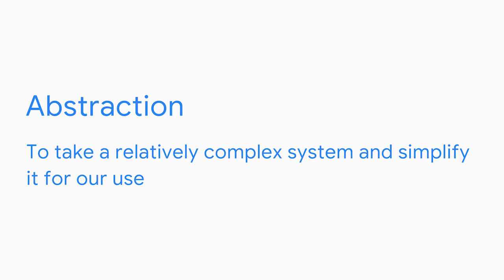11 Abstraction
🚀 Master Core IT Support Skills – From Basics to Job Ready! 🖥️🔧

Welcome to Unlocked Learning – where education is free for everyone! In this video, you’ll learn the essential IT Support knowledge you need to go from absolute beginner to job-ready professional. Whether you're starting your IT career or upgrading your skills, this tutorial covers everything you need to succeed!

📌 What You’ll Learn:
✔ Basic Computer Fundamentals – Hardware, Software & OS Basics
✔ Networking Essentials – IP Addresses, DNS, DHCP & More
✔ Troubleshooting 101 – Fixing Common Tech Issues Like a Pro
✔ Customer Support Skills – How to Communicate Like an IT Expert
✔ Real-World Scenarios – Hands-on Practice for the Workplace

🔗 Resources & Next Steps:
📂 Free Study Guides & Cheat Sheets → [Link Here]
💻 Practice Quizzes & Labs → [Link Here]

💡 Why Learn IT Support?
✅ High-Demand Career – IT jobs are growing fast!
✅ No Degree Needed – Start with just passion & practice.
✅ Work Anywhere – Remote or on-site opportunities.